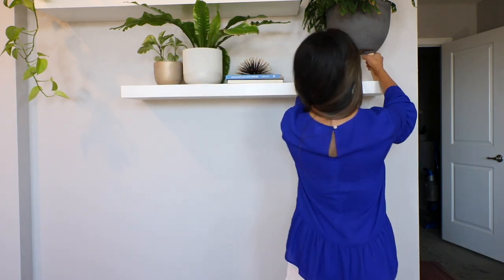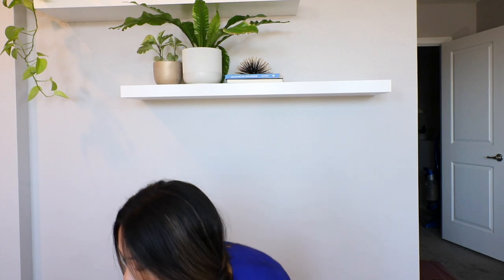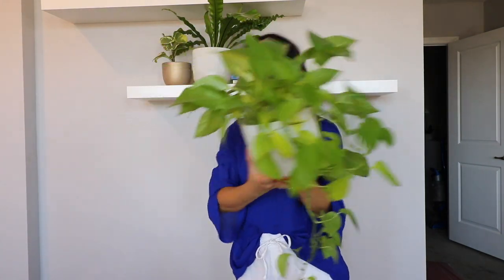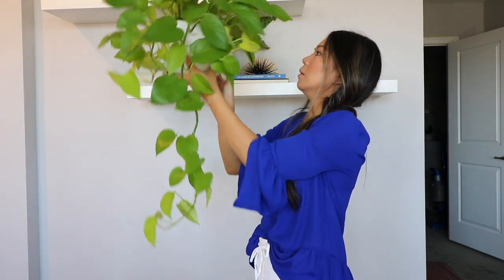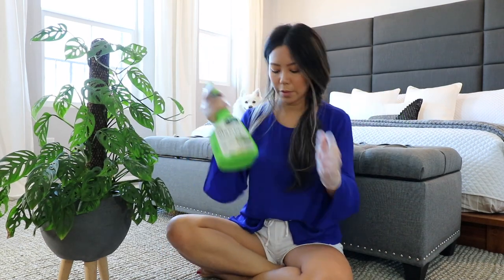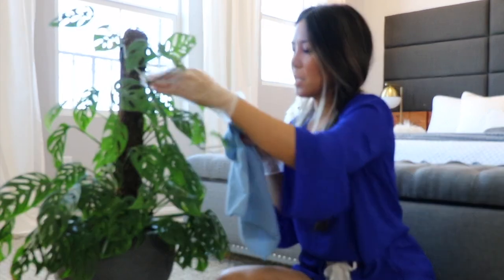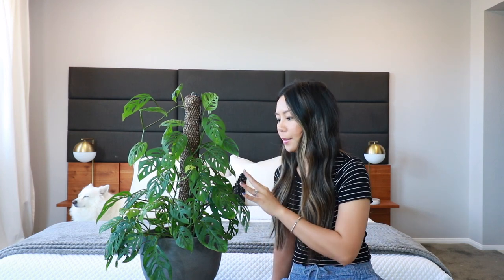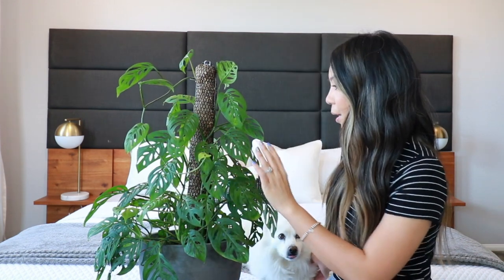How To Get Rid Of Mealybugs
How to get rid of Mealybugs. I found mealybugs on my Monstera Adansonii recently and I wanted to share how I got rid of mealybugs on my plant and what treatment I used. Now we all hope that our plants will look perfect and be insect free forever, but that's not always reality. So I hope you find this video helpful  for when the time comes you find a tiny creepy crawler on your plant.

Safer Brand NEEM Oil RTU

Totem Pole Plant Support

The purpose of this channel is to educate the viewers and share everything I love about home and garden and that sometimes include products recommendations.

These are products I use  and love or have mentioned and testing out in my videos. You absolutely do not need to use the links provided and understand if you choose not to do so. However, if you do decide to use the link, thank you so much for supporting my channel!

Love you guys for reading this all the way through! XOXO